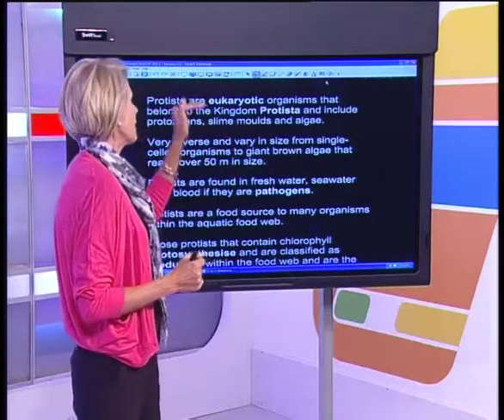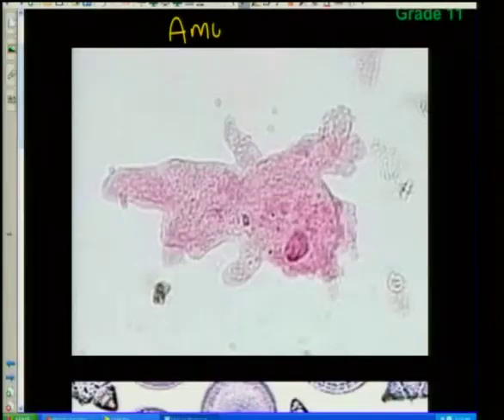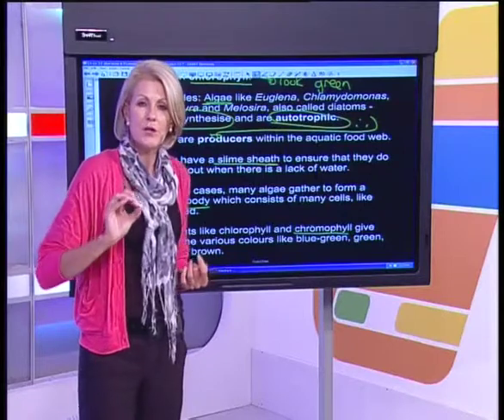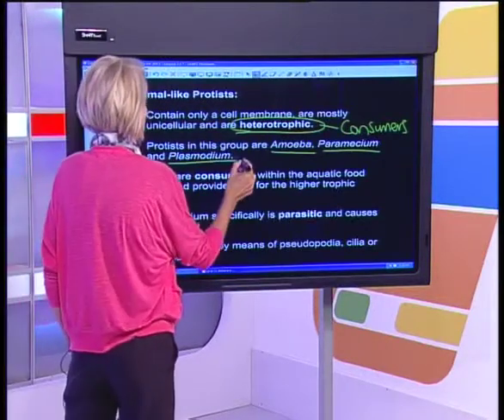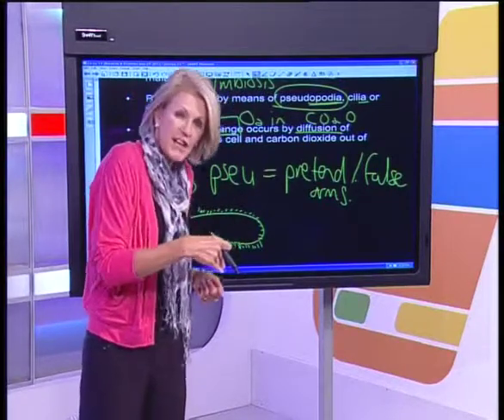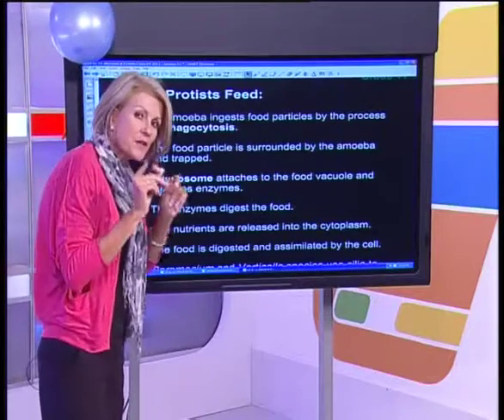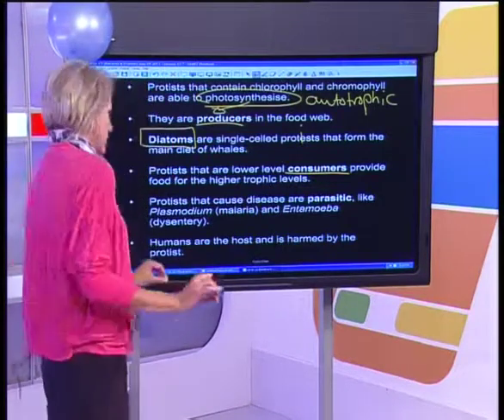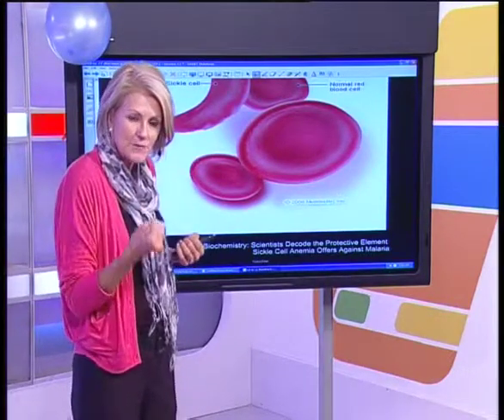Show 12: Protist - Whole Show (English)